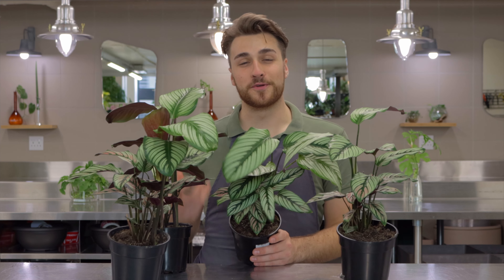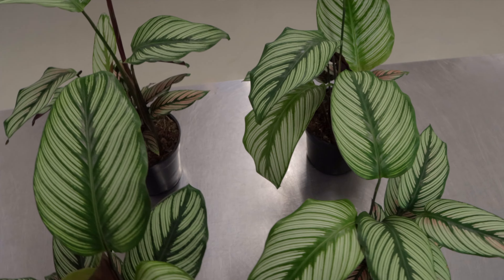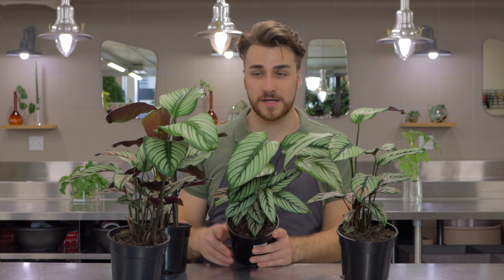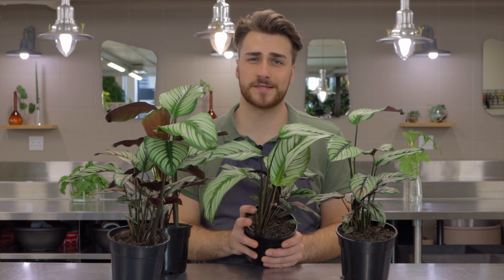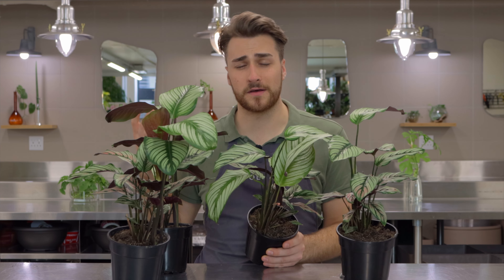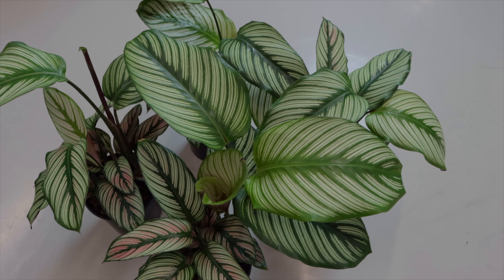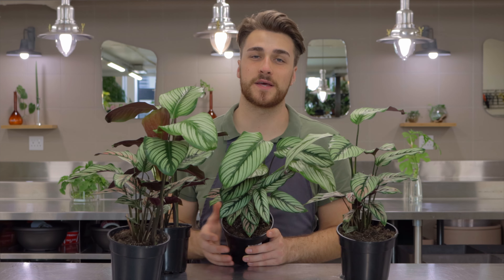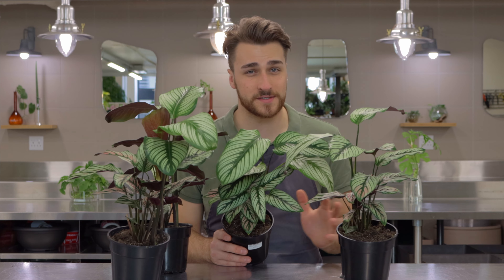Folha Plant Shop - Calathea majestica 'White Star'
Calathea White Star is a tropical plant with unique features that make an excellent addition to any plant lover's collection. Its contrasting white and green foliage with violet undersides and subtle pink blush is definitely a style statement.